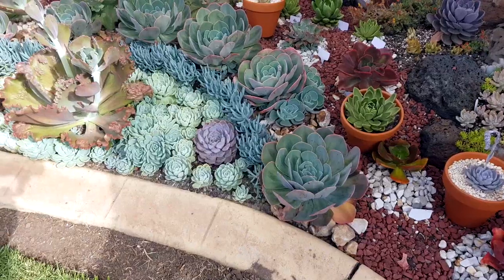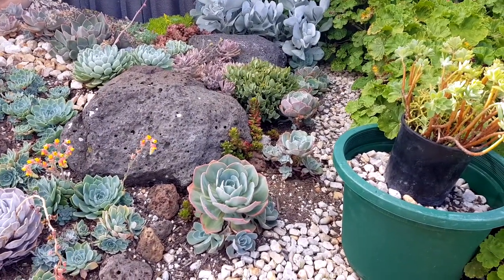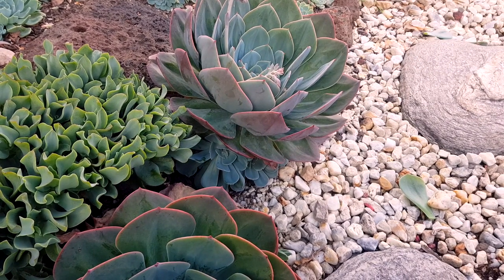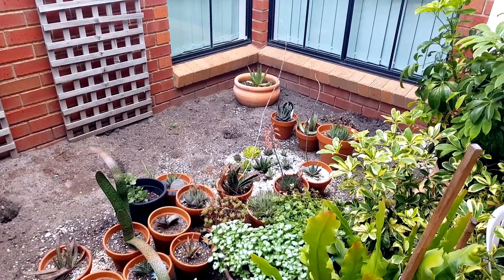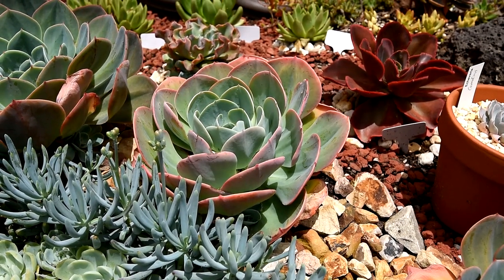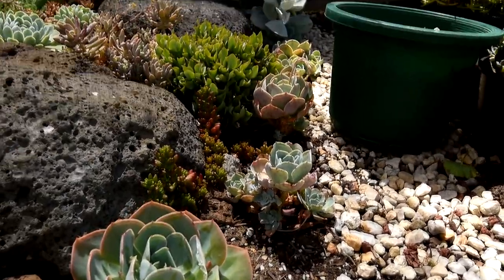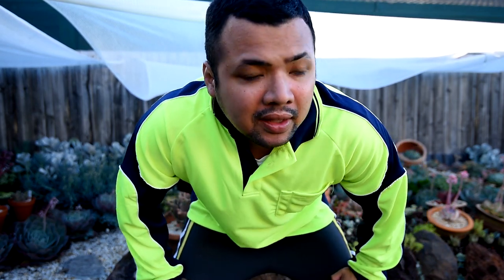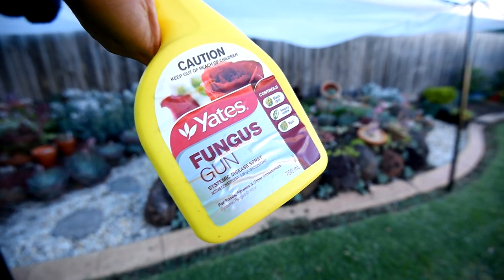#43 Harvesting the echeveria imbricata pups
LET'S PLANT!
EP 43 - Harvesting the echeveria imbricata pups

One of the things that I have set out to do was to harvest the echeveria imbricata pups. Most of my mature imbricatas are pupping, and for some, this is causing them to get infected by fungus. This mainly has to do with the fact that it has been quite humid for the past few weeks, and the presence of all the pups is resulting in significantly reduced airflow around the base of the stem.

By removing the pups, I can restore the ventilation underneath each rosette and make the space less crowded. However I'm only pulling the larger pups as they will have a better chance of surviving on their own. I'll get the younger pups next time!